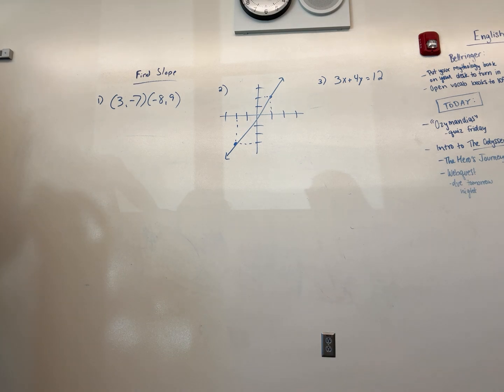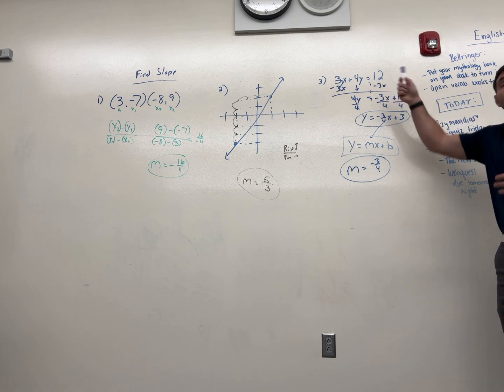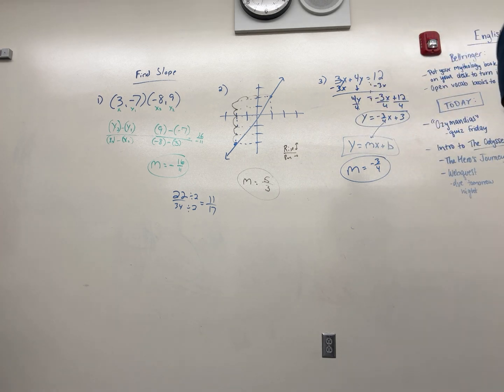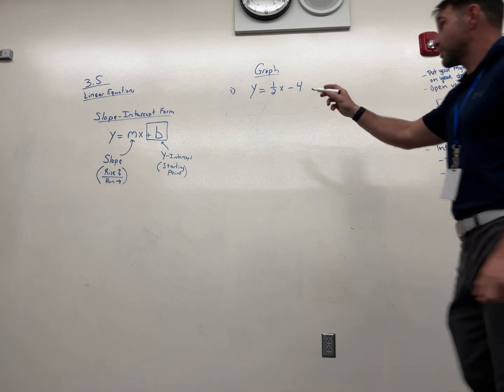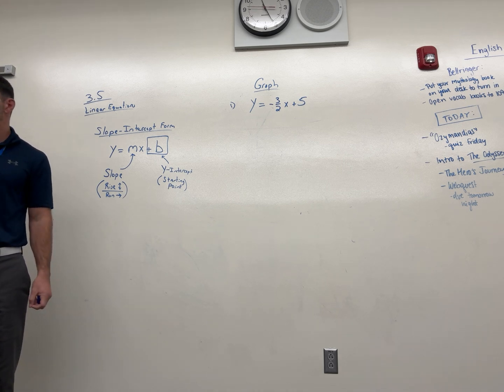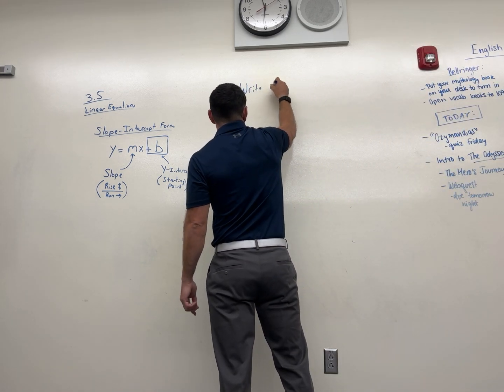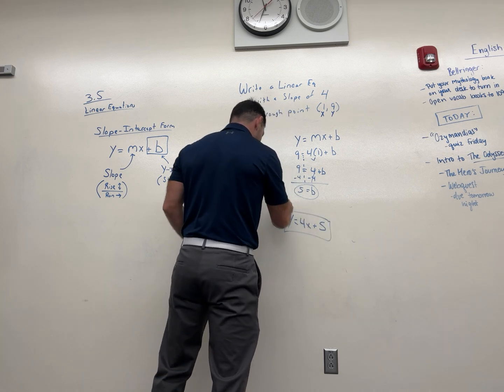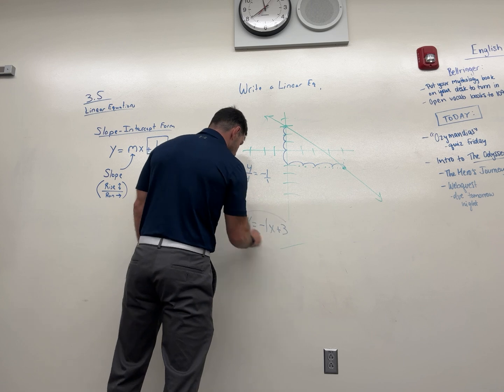Geometry" Linear Equations